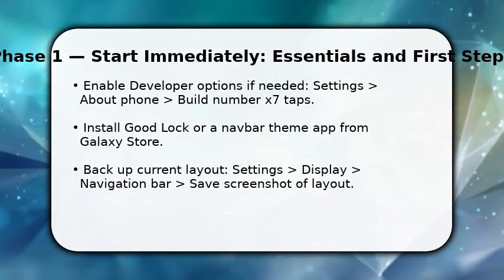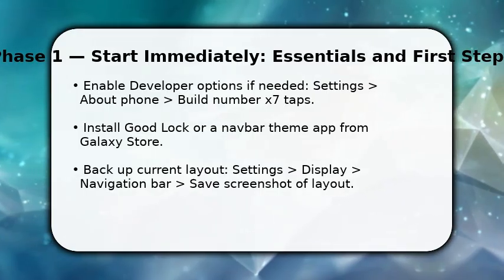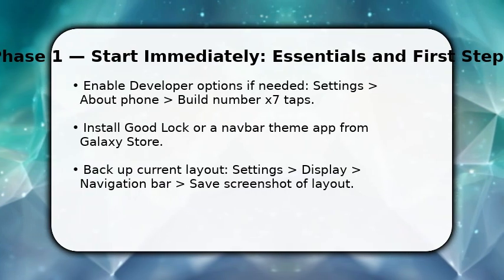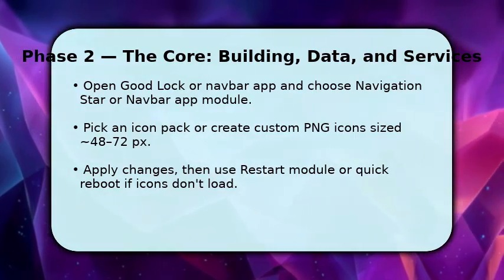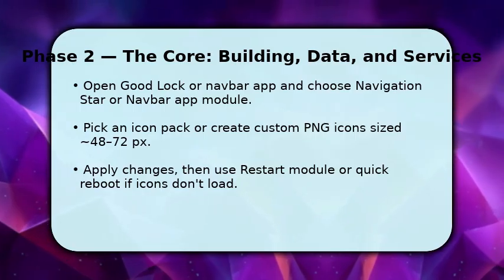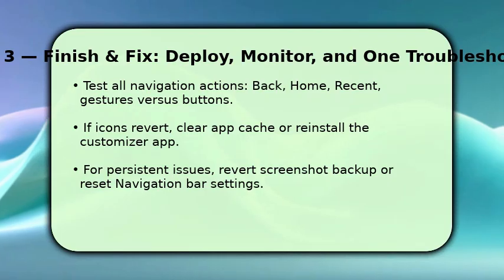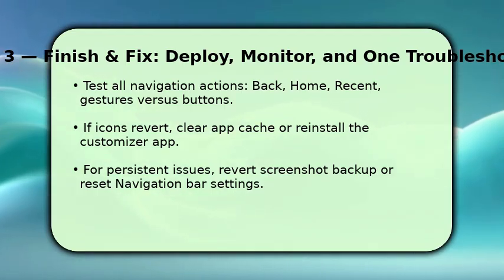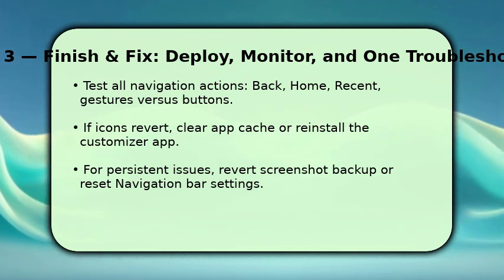How to Change Samsung Navigation Bar Icons - Easy Guide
How to Change Samsung Navigation Bar Icons - Easy Guide | 🔒 Surfshark VPN Deal — Stay private and secure. $1.99/mo + 3 Months Free ▸

Discover the simple steps to personalize your Samsung device's navigation bar with custom icons. This easy guide walks you through changing default settings, downloading new icon packs, and installing them directly on your home screen for a fresh look.

Samsung Navigation Bar, Change Icons, Custom Icon Packs, Install Home Screen Apps, Personalize Samsung Device, Icon Customization Guide, Home Button Settings, Download New Icons, Modify Android Interface, User Experience Tips